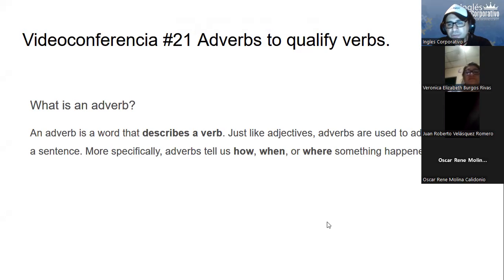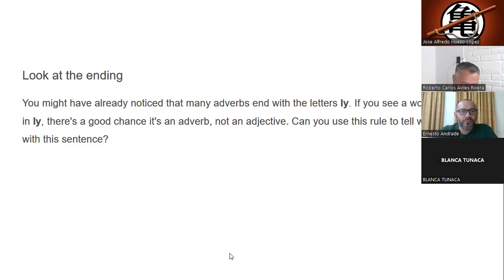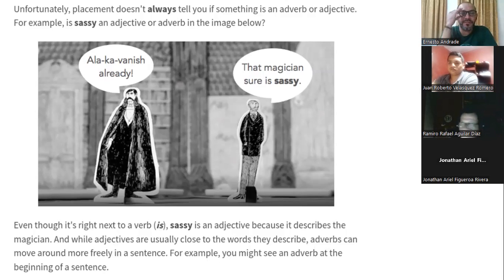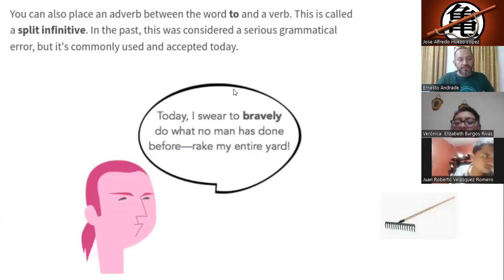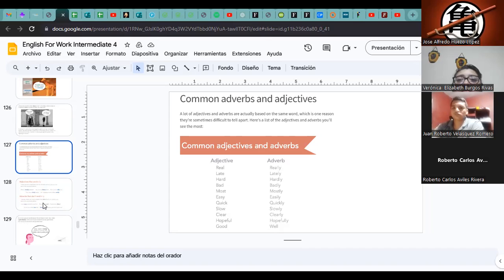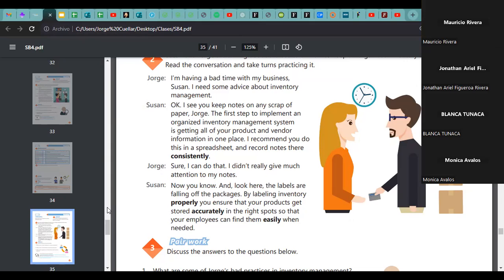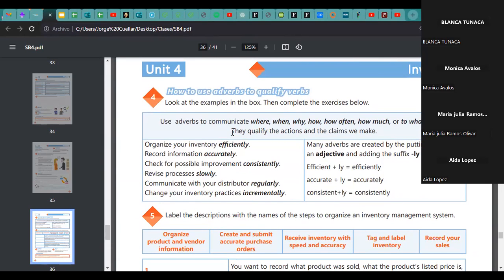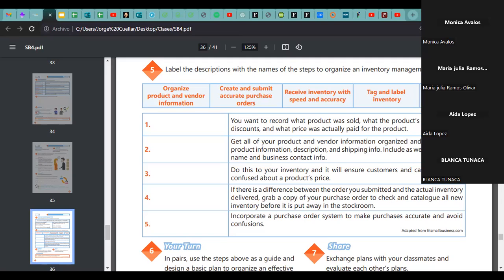Sesión 22-22-11-23-IC29750-0013-2023-Ascencio-Explain the relevance of an effective invenrtoy manage